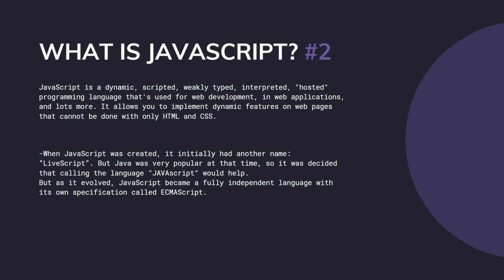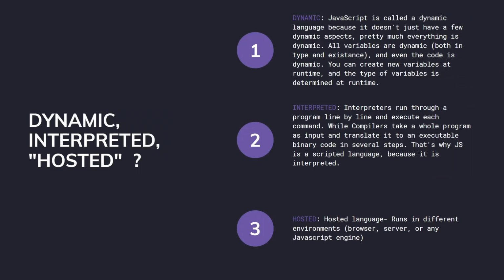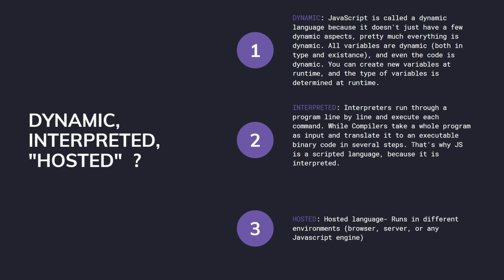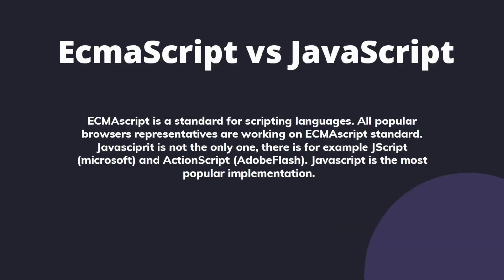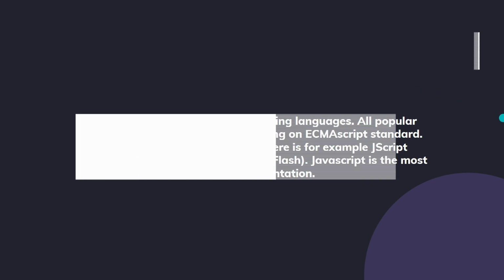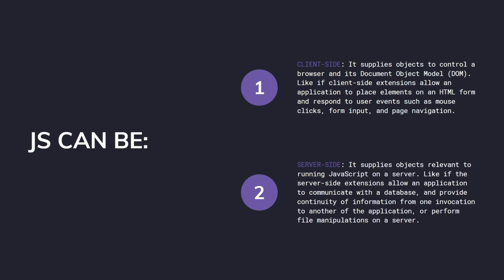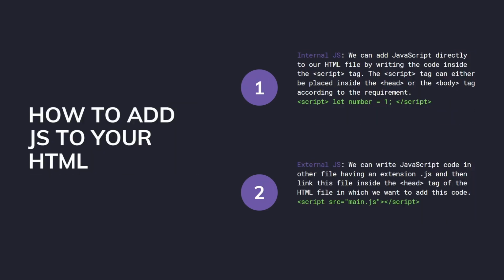Javascript Tutorial for Beginners 02 - What is Javascript?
Hi, this is my second video in my Javascript Tutorial for Beginners.